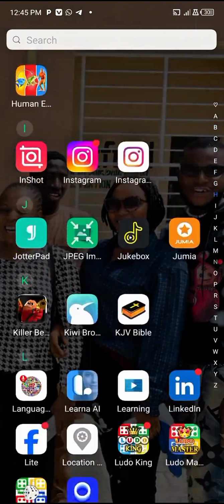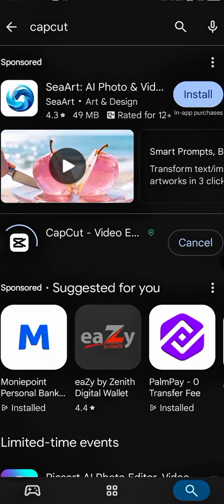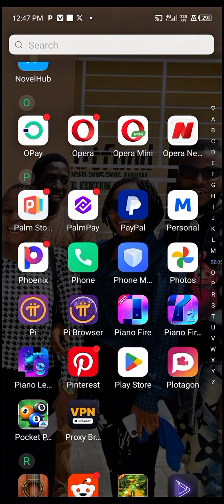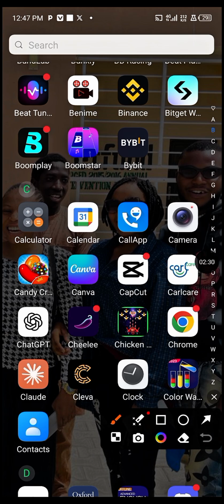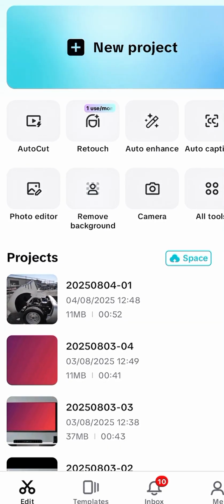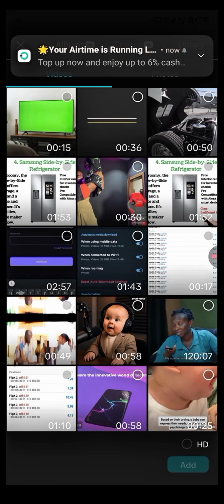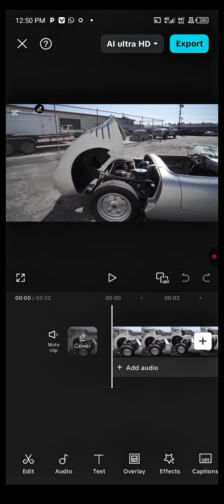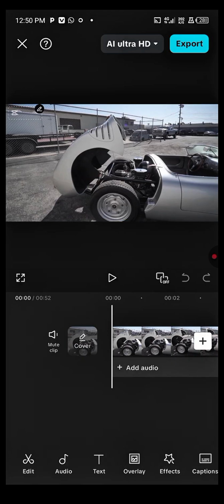How to download capcut in Android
Learn how to properly download CapCut in your android device in just a few easy steps! Whether you're using Android, iOS, or PC, this tutorial will guide you through the full process — no tech skills required.

📌 What You'll Learn:

Where to download CapCut safely

How to install it on mobile & PC

💡 CapCut is a powerful free video editor used by creators around the world. Get started now and take your video editing skills to the next level!

download CapCut APK CapCut tutorial for Android, install CapCut app, CapCut download guide, CapCut editing app, how to use CapCut, CapCut app review, CapCut features, best video editing apps Android